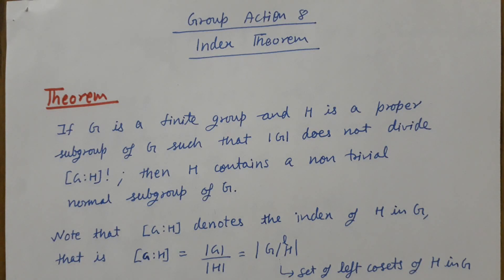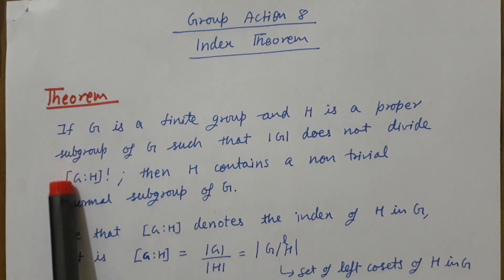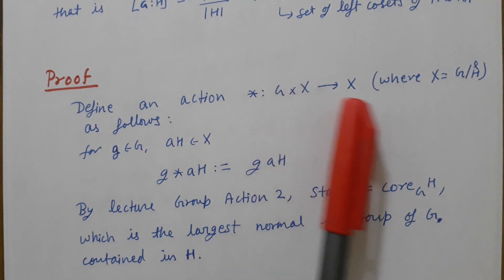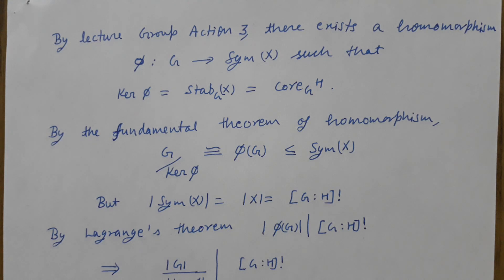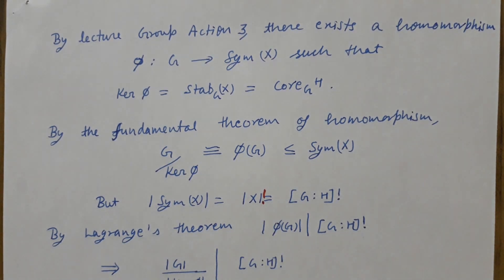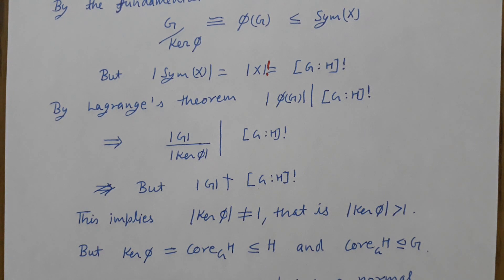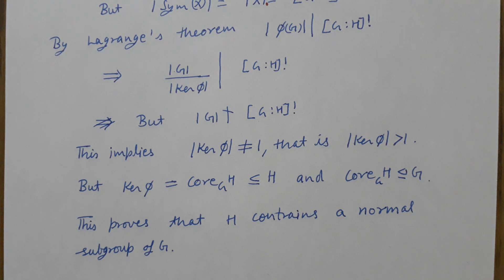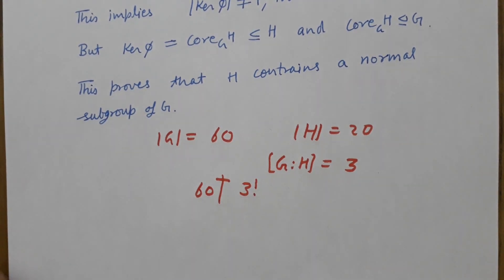Group Action 8 || Index Theorem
In this lecture Index Theorem has been proved.
Index Theorem: If $G$ is a finite group and $H$ is a proper subgroup of $G$ such that $|G|$ does not divide $[G;H]!$; then $H$ contains a non-trivial normal subgroup of $G$.

These Lectures are useful to  B.Sc/M.sc students or Students preparing for NET/GATE/JAM/PHD Entrance/Civil Services in Mathematics.